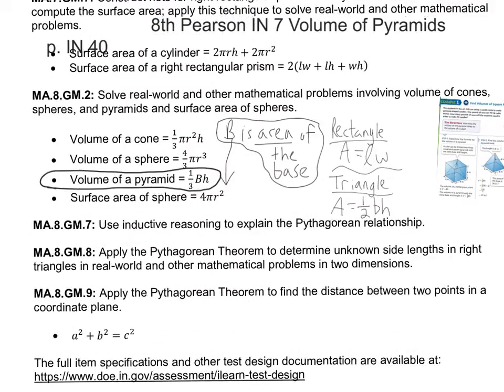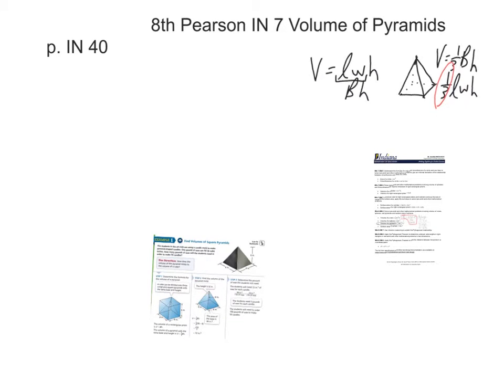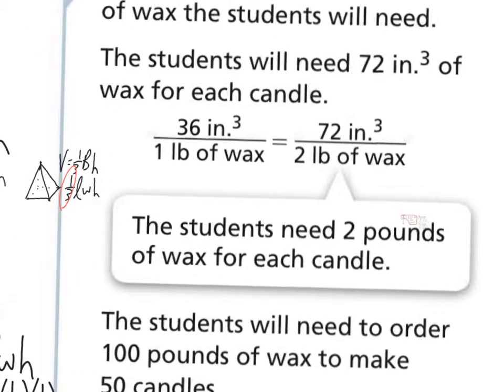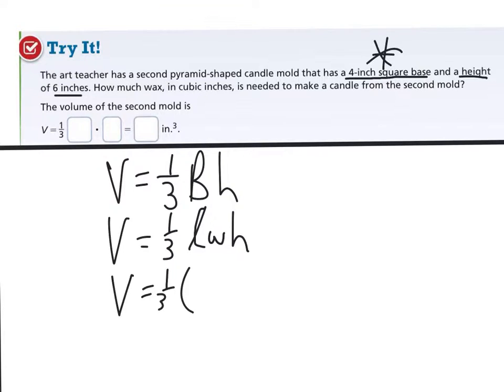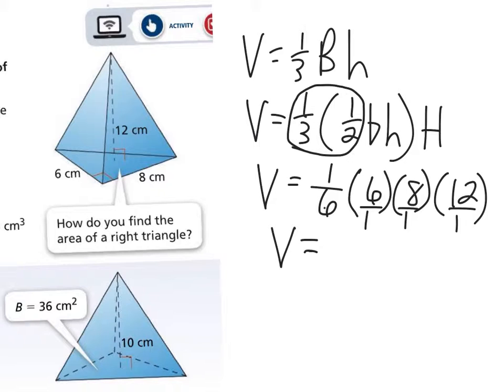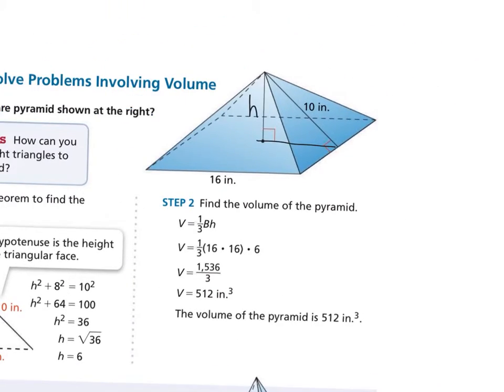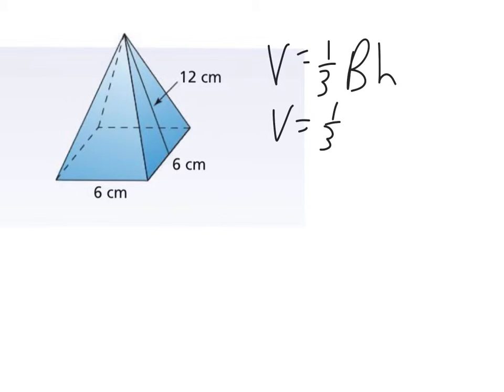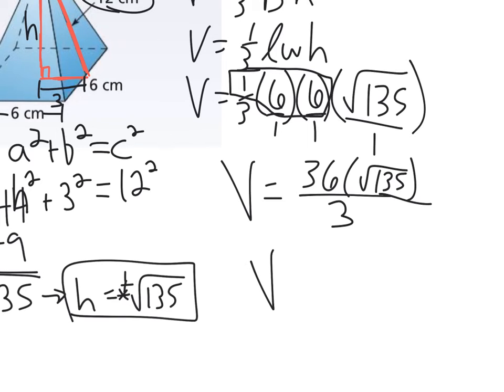(1st part) IN 7 Pre-Alg. Pearson Volume of Pyramids